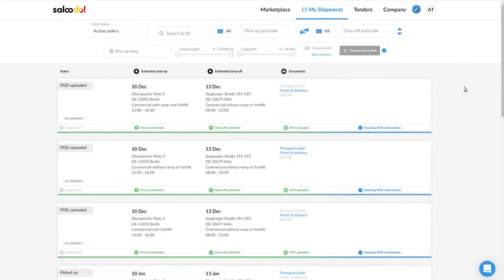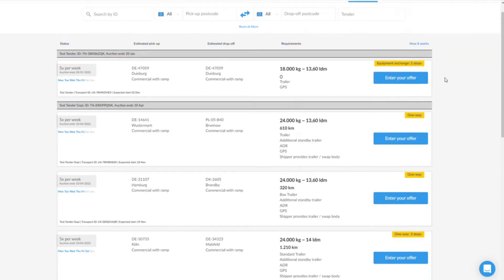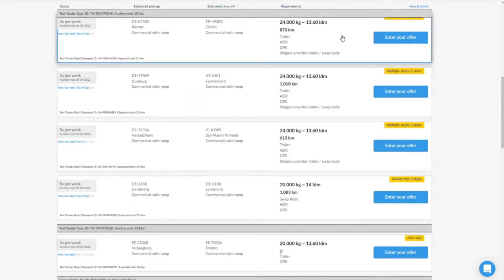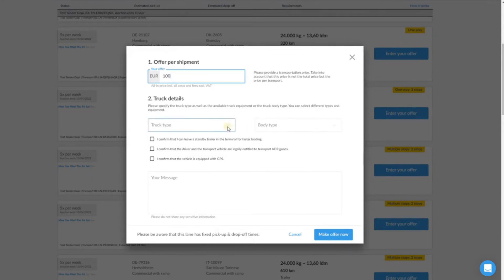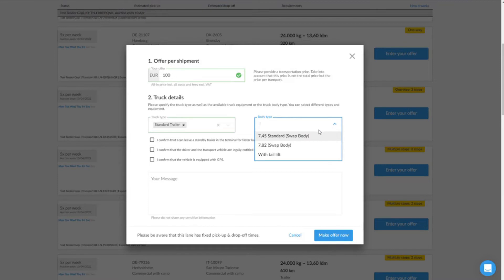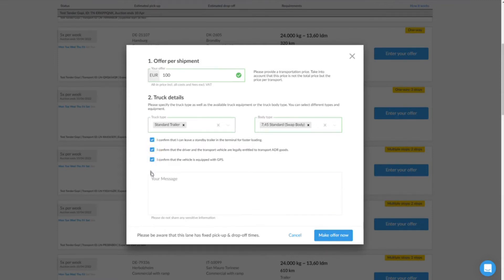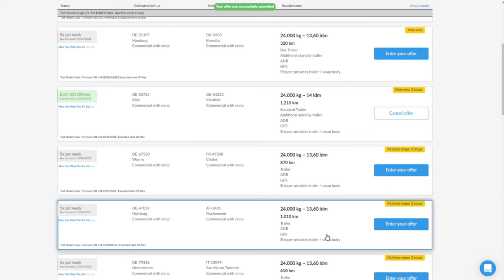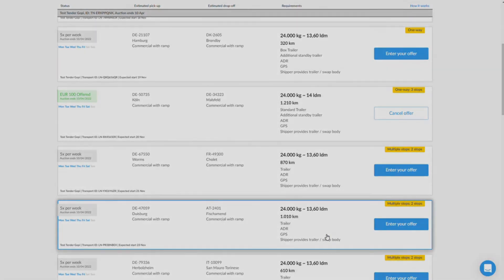How to to take part in transport tenders | Carrier Tutorial #6 | Saloodo!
In this video tutorial we will show you how to use the Saloodo! Freight platform to submit offers for transport tenders and recurring shipments.

Saloodo! is the most international digital road freight platform in the world! We are active on four continents and in more than 50 markets. Providing seamless cross-border and cross-market transport processing. fast. smart. reliable.

Saloodo! is a hybrid between a freight exchange and a digital freight forwarding company. Our customers enjoy all the advantages of an open freight marketplace while the Saloodo! team of experts takes care of the safe transport of your shipments with the carrier of your choice. Saloodo! is the central contractual partner and ensures the smooth transport of your shipments. Road freight transports with Saloodo! are processed fully digital, sustainable and efficient.